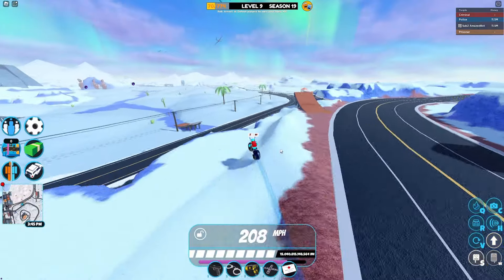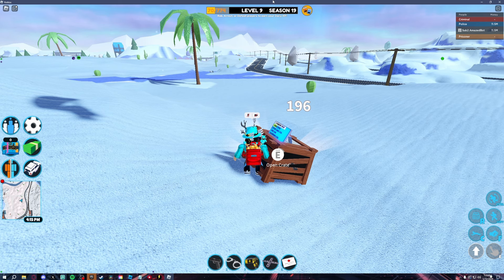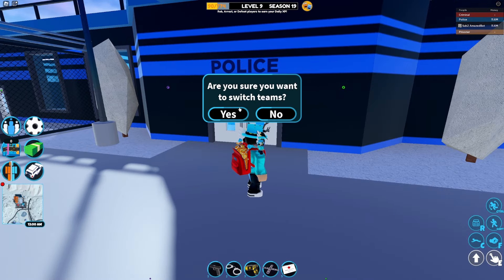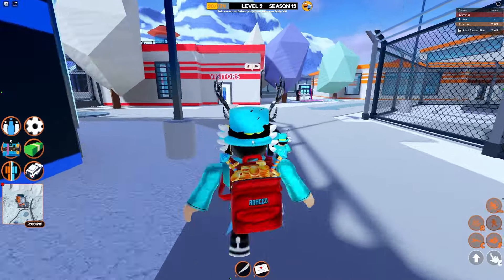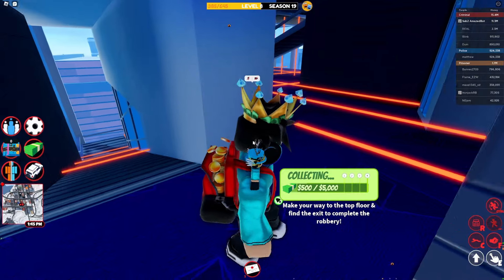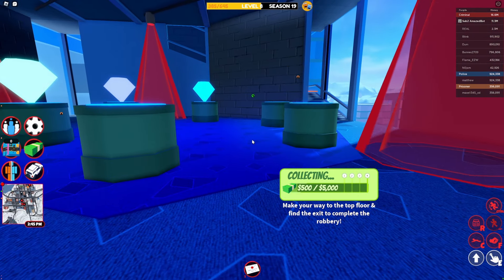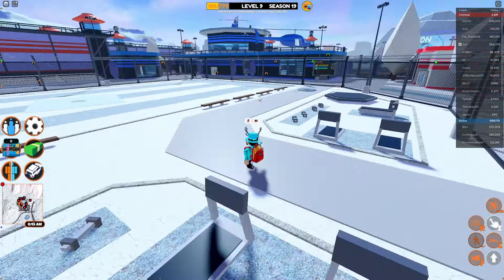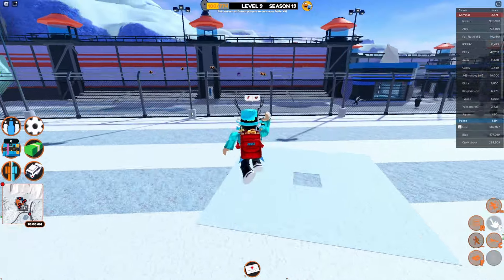(2024 UPDATED) Top 10 TIPS & TRICKS for Roblox Jailbreak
Embark on a journey through the latest (2024 UPDATED) Top 10 TIPS & TRICKS for Roblox Jailbreak! Delve into the intricacies of the airdrop glitch, unlocking a shortcut for instant Mansion invites and a swift influx of in-game currency. Take your gameplay to the next level with the CEO Mansion robbery shortcut, providing a rapid victory in just 30 seconds.

Navigate the virtual world and leverage the sword's speed boost for expeditious robberies. Engage in strategic server hopping for hyperchromes, exploit the Jewelry Store's unique features, and employ the reset trick for a rapid escape from prison. Fine-tune your start by opting for the Shell-Mark 5 as the ultimate starter car, steering clear of unnecessary purchases.

⚠️Supporters get special perks and rewards!

0:00 Intro
0:10 Airdrop Glitch
0:55 CEO Glitch
1:51 Trading Tips
2:31 Sword Trick
3:10 Server Hop Method
3:44 J Store Multi Rob
4:19 Arrest Reset Trick
5:07 SHELL-MARK 5 is OP!
5:53 Secret Escape Route
6:47 DO NOT Buy HOUSES!
7:55 Outro